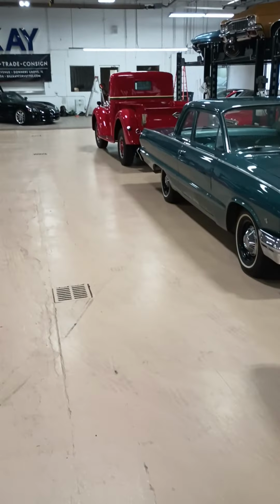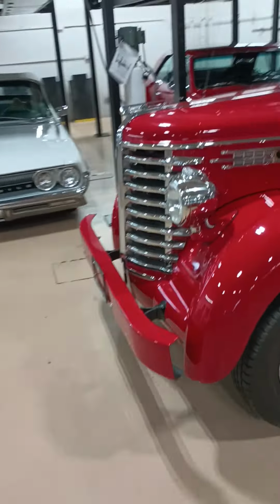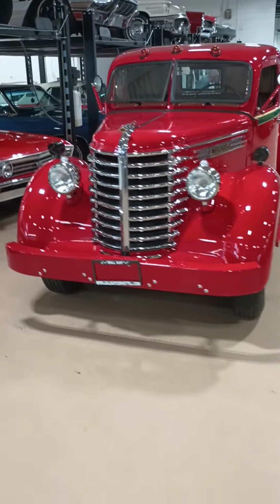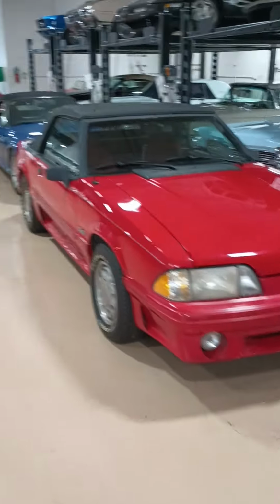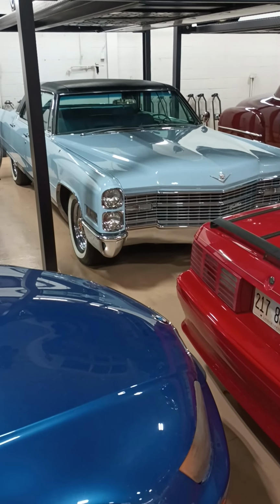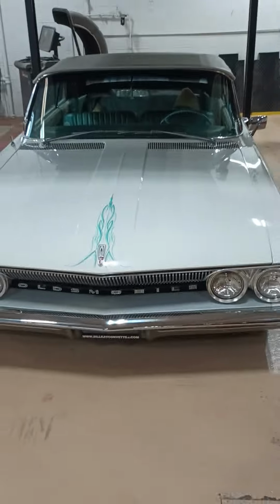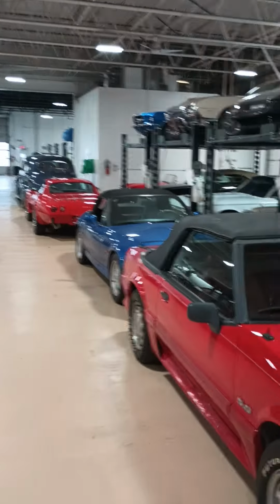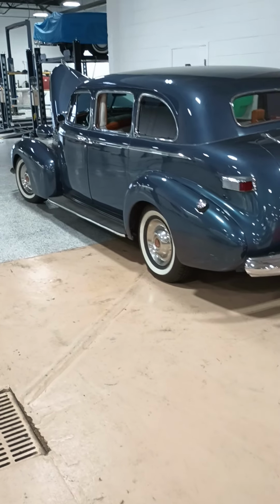💍1949 Diamond 💎 T pickup 🛻 Truck